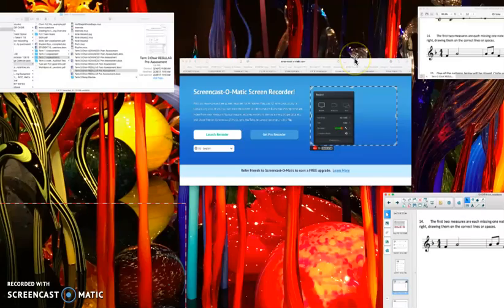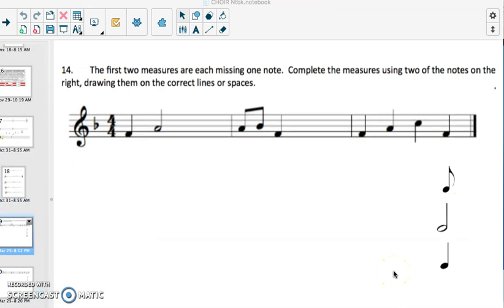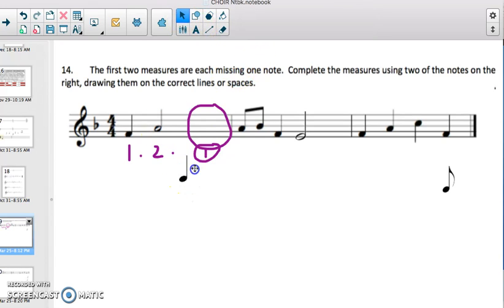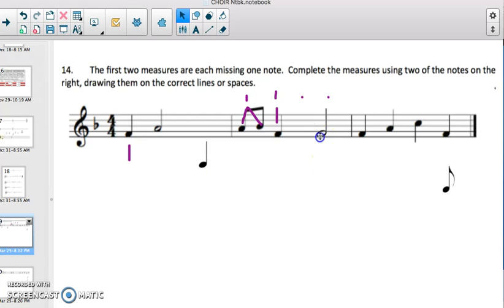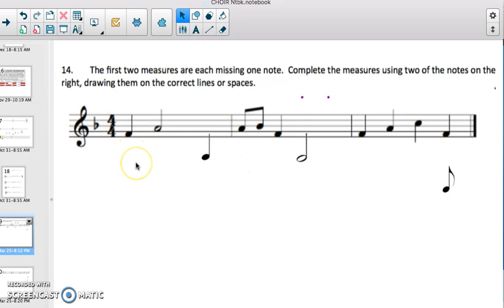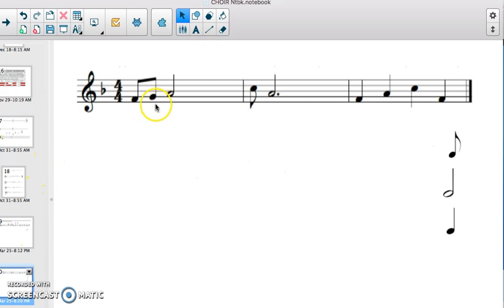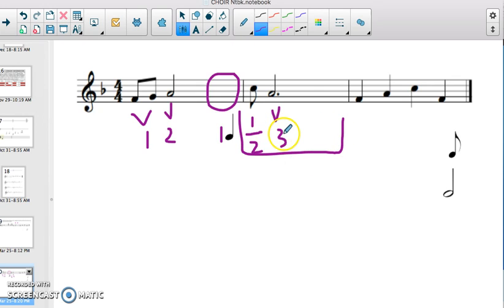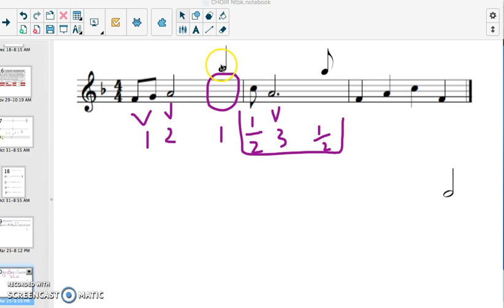Melodic filling in reg